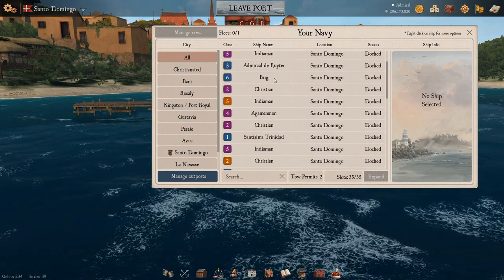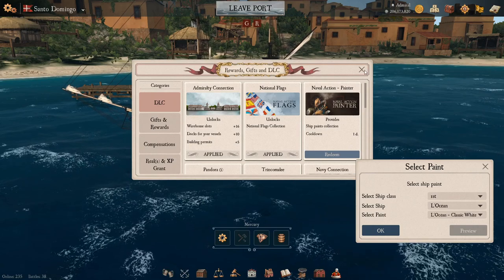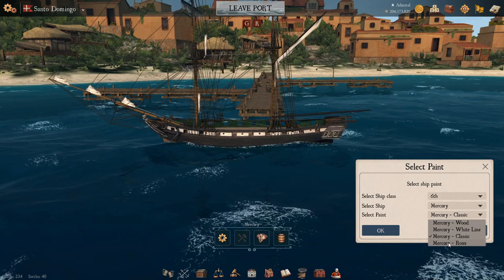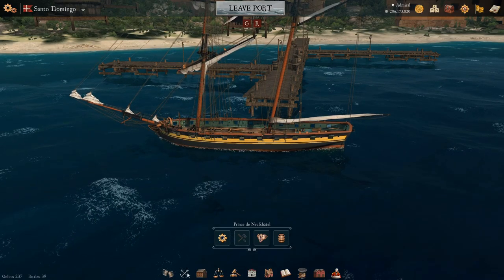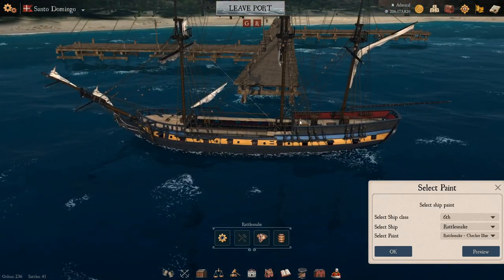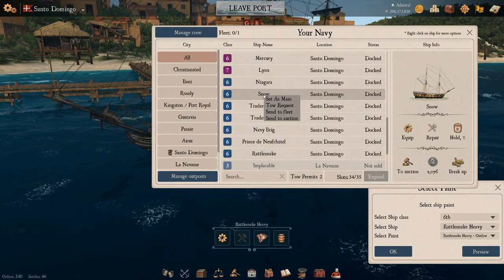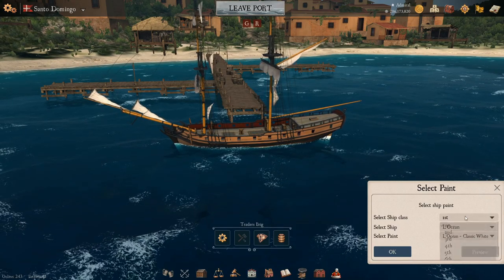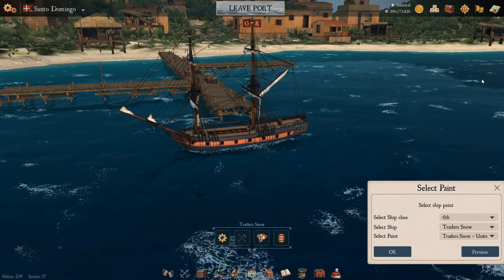Naval Action - Painter DLC - Rank 6 paints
In this second episode of the series we take a look at the paint available for rank 6 ships.

Some of my videos are made with content from my streams. So go check it out:-)